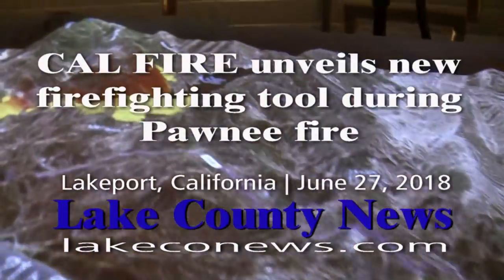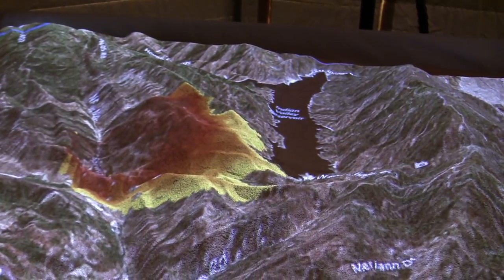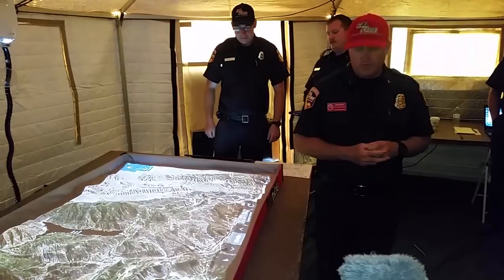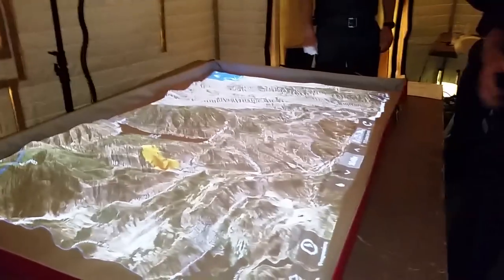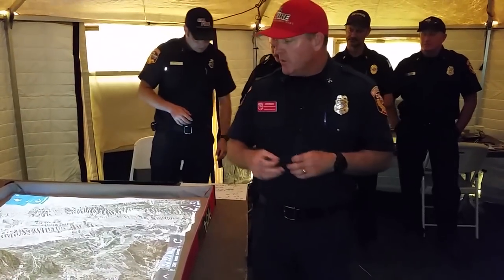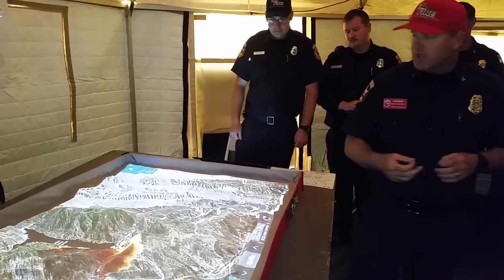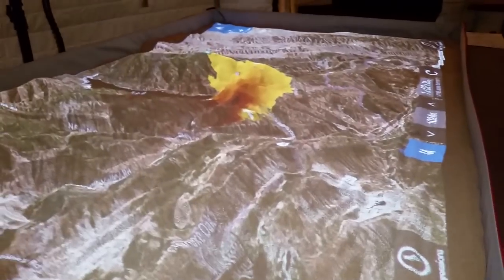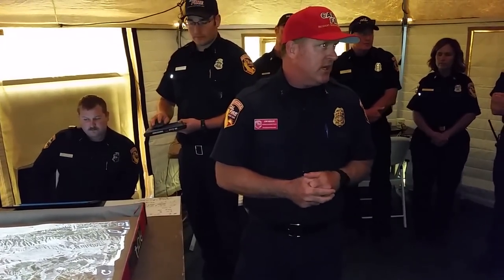Cal Fire unveils new firefighting tech tool during Pawnee fire June 27, 2018